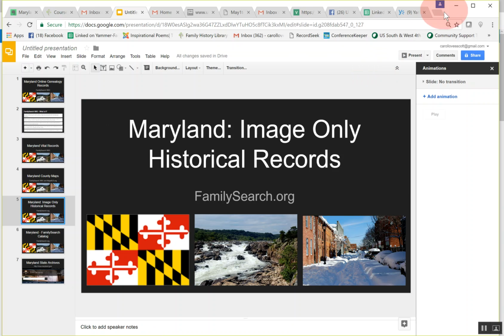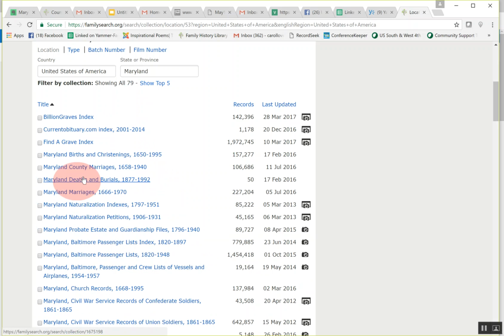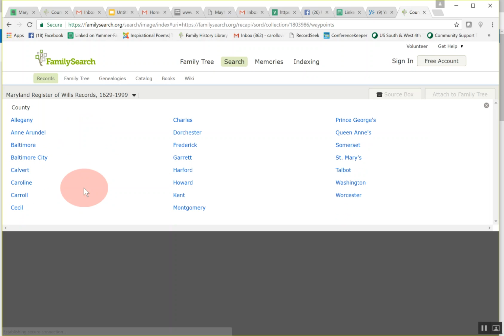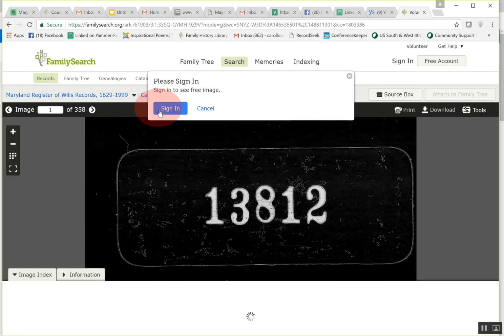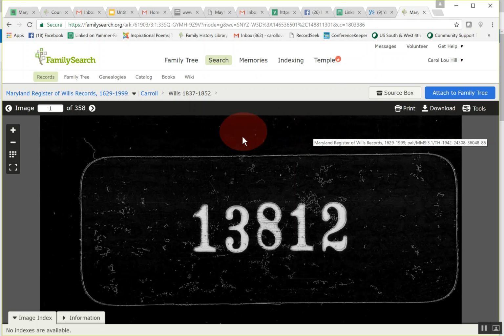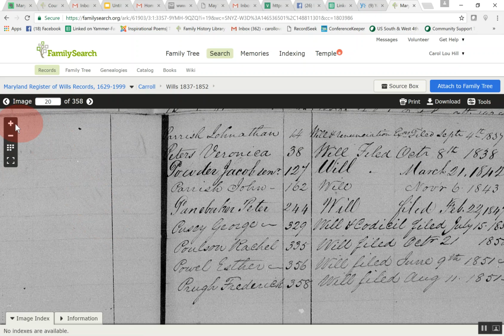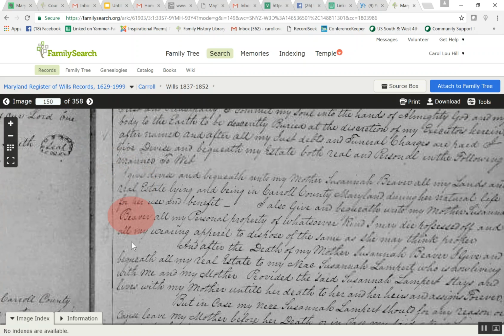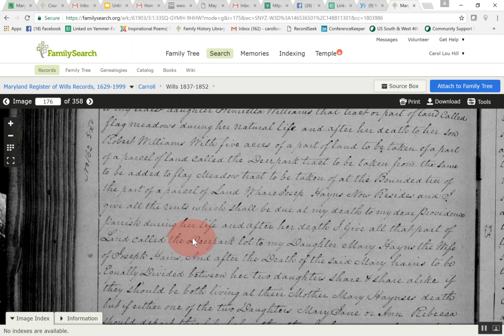Maryland: Image Only Records on FamilySearch.org | Free Genealogy HELP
Is your ancestor on a record in Maryland that hasn't been indexed yet?  Check this out to see if you can find them.

I am currently a family history consultant for our Family History Center. Each week I do a training segment to try to keep everyone updated on changes to family history online, etc. I also am an Admin for the US South and Southern Europe Genealogy Research Facebook Communities.   I have my BA in Family History from Brigham Young University.